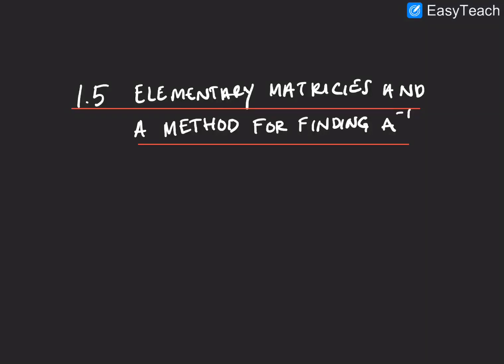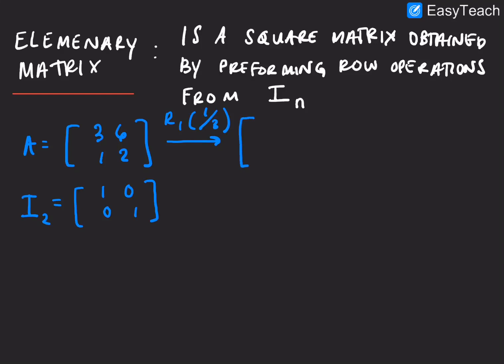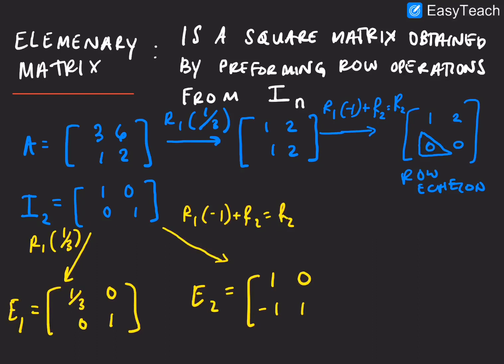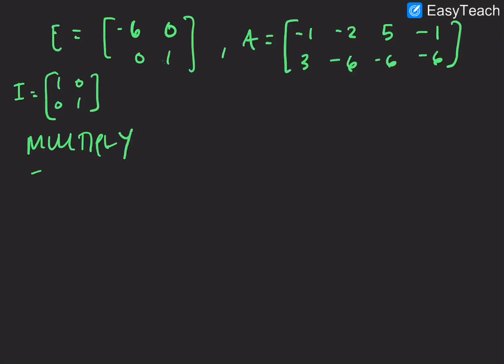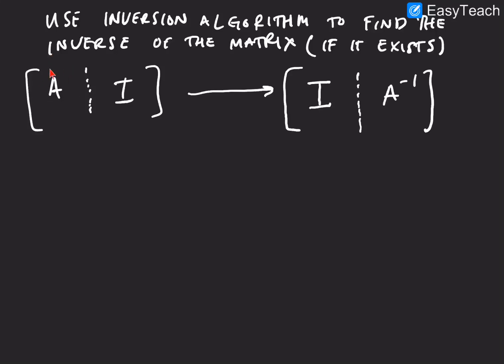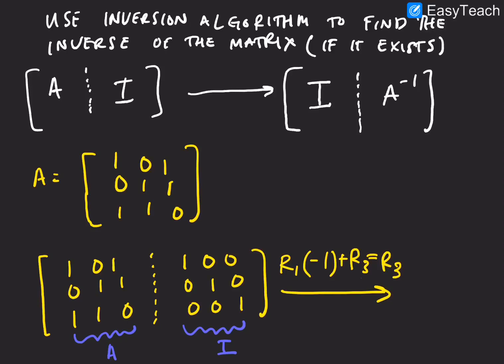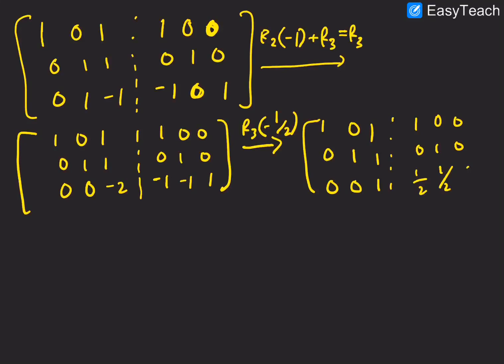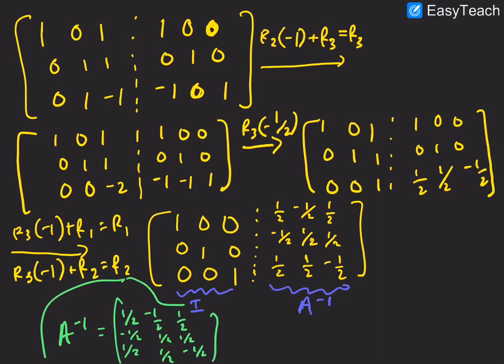Elementary Matricies and a Method For Finding Inverse Matricies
I will be going on how to find the elementary row Matricies and a method called inverse algorithm to find inverse matrix of nXn matrix where n is greater than or equal to 3.